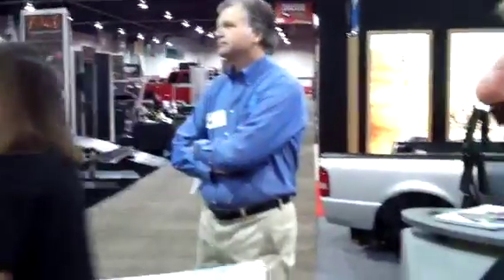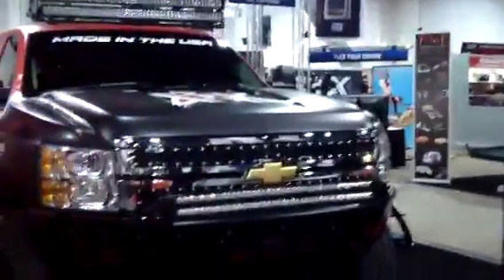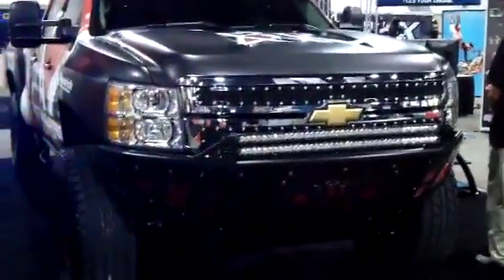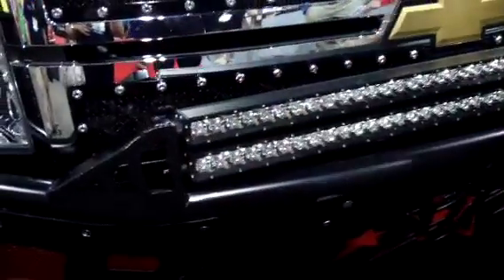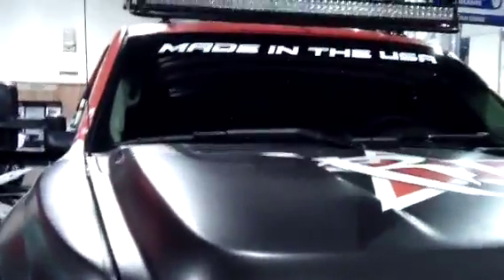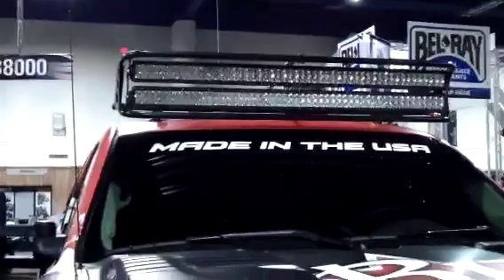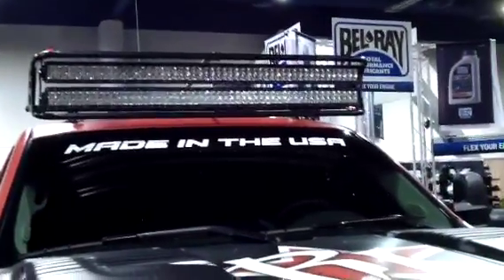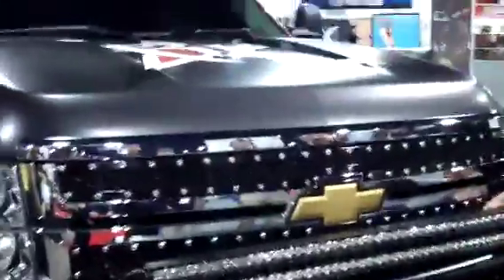Rigid Industries Silverado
SEMA special Silverado